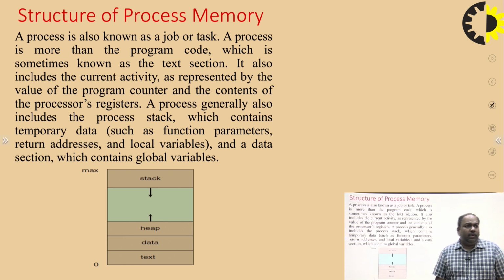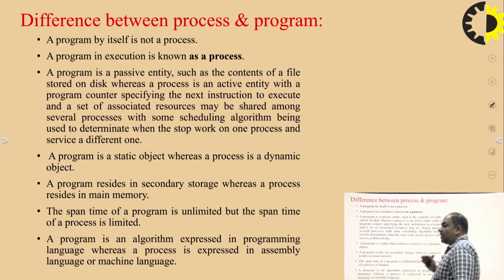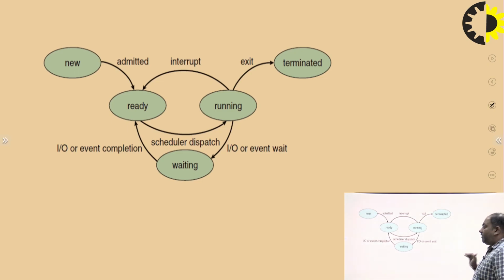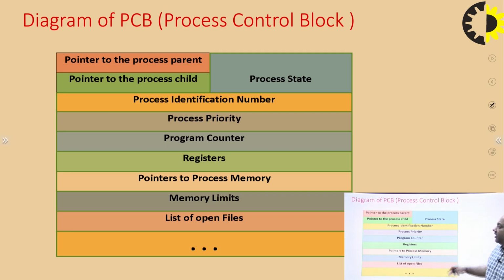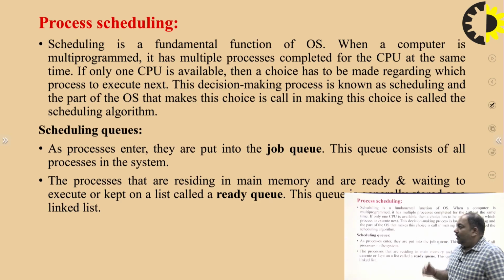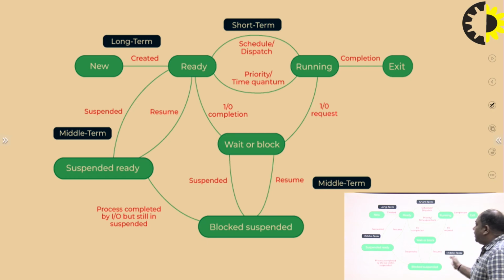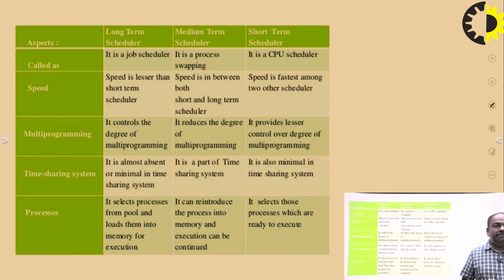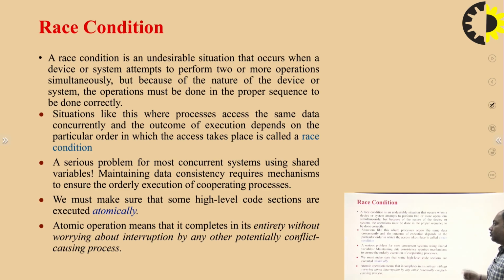PROCESS MANAGEMENT AND CONCURRENCY | OPERATING SYSTEM | LECTURE 02 BY MR. MUKULIT GOEL | AKGEC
Dear All,
Please find the links to all five units for OPERATING SYSTEM below:

Through this lecture student MCA 1st year understand about the proceds state & their consumers